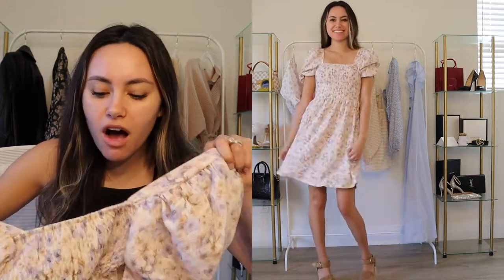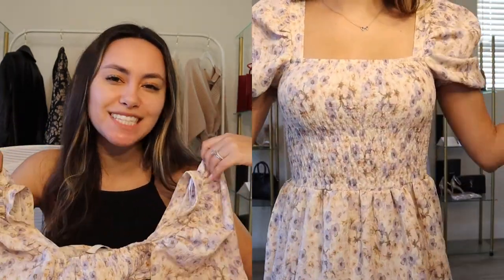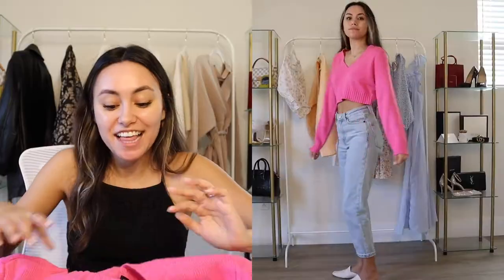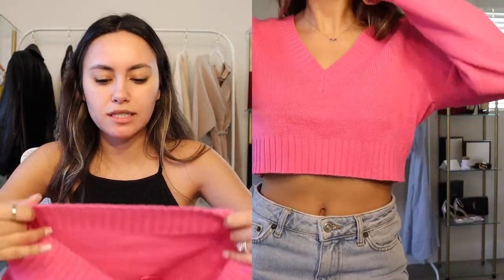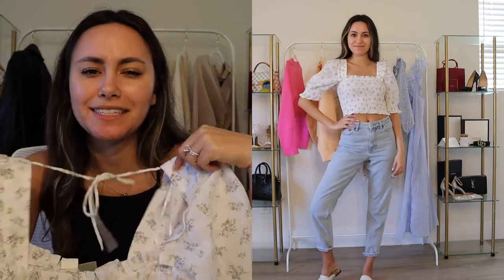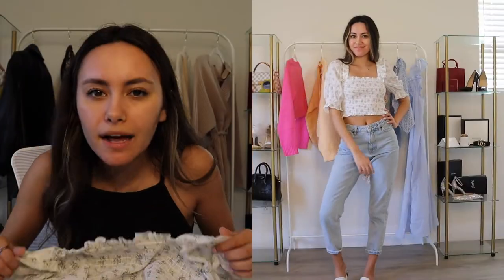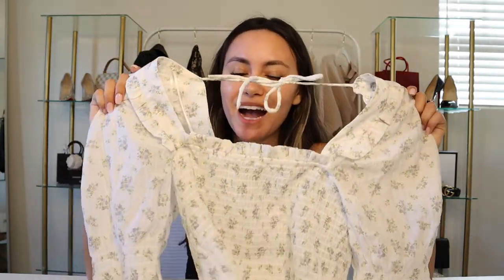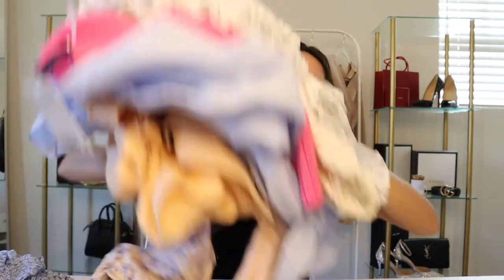Huge H&M Spring Haul | Full Try on!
Today i'm doing a huge H&M spring haul! I found so many cute pieces, I hope you enjoy!

xoxo,
Tara

*Commissionable link*